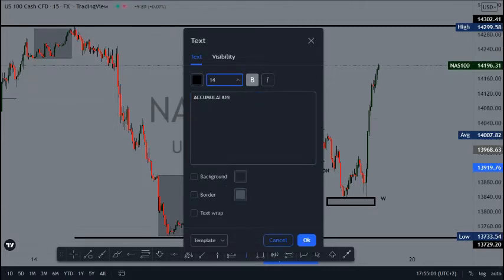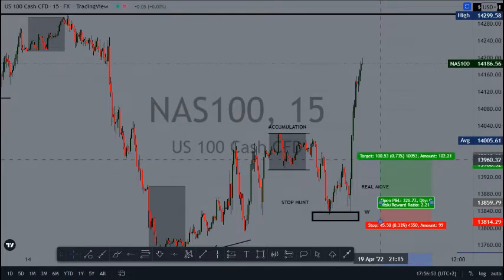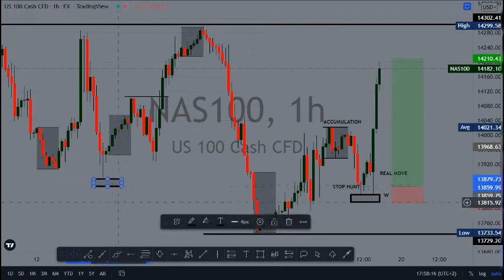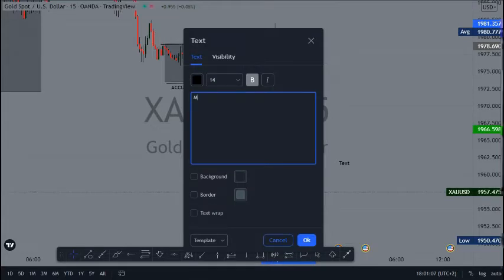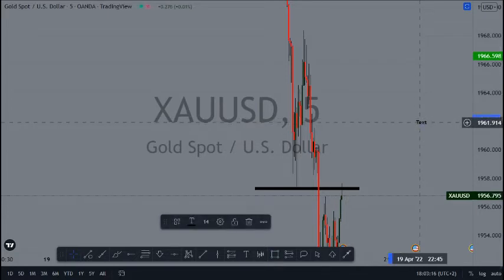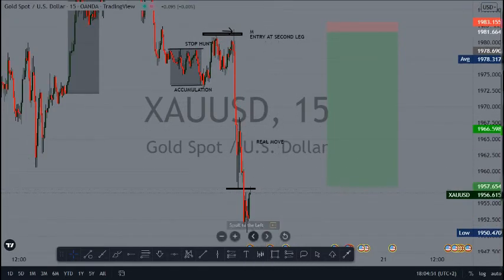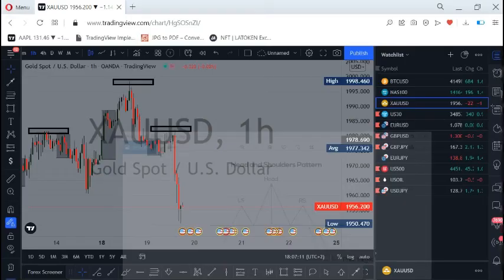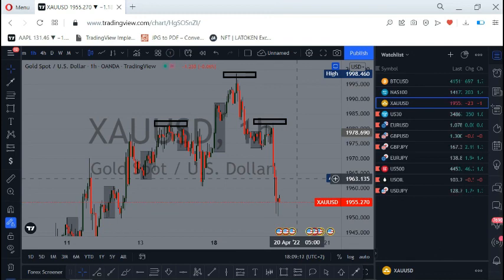BEAT THE MARKET MAKER FOREX TRADING COURSE. NAMIBIAN FOREX TRADING COURSE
DO NOT USE MONEY YOU CANNOT AFFORD TO LOSE. MAKE SURE YOU MASTER & APPLY PROPER RISK MANAGEMENT